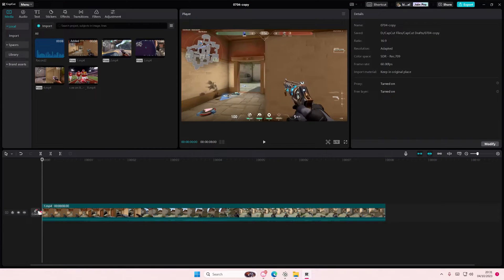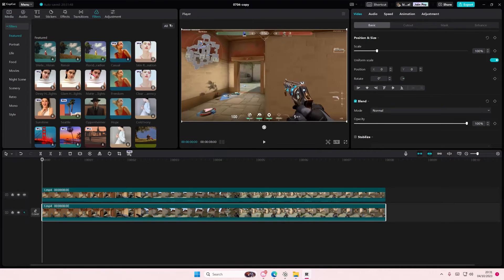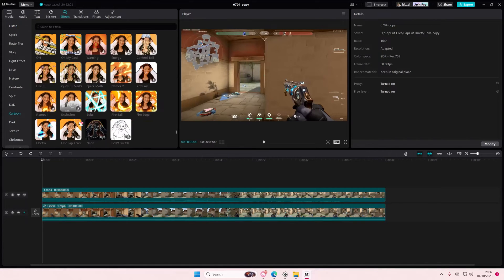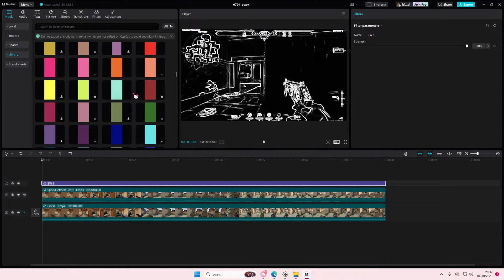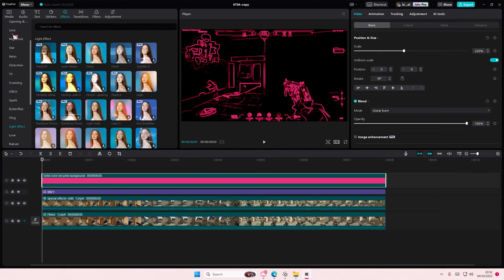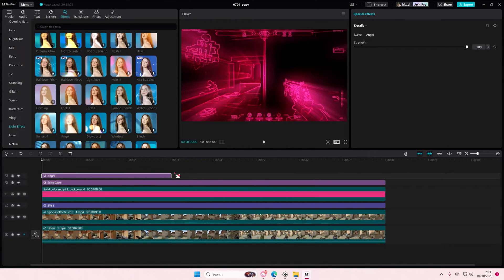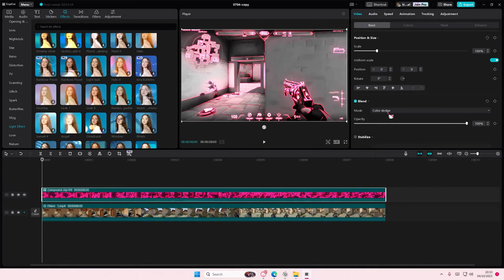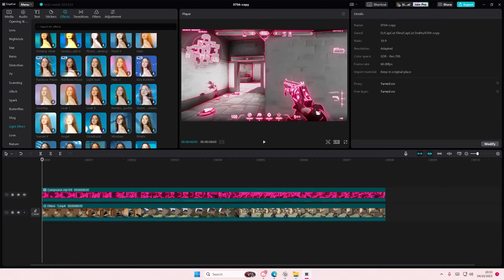How To Make This New And Improved Glowing Outline On Black & White Video Edit On CapCut PC?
Learn how you can create this outline edit on CapCut PC by watching this video.